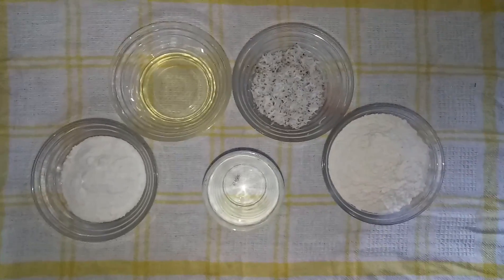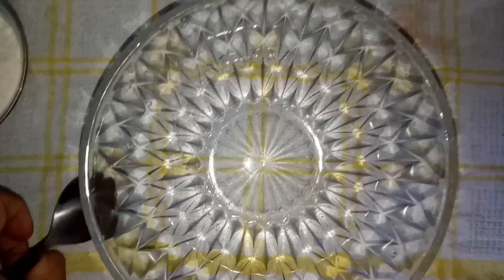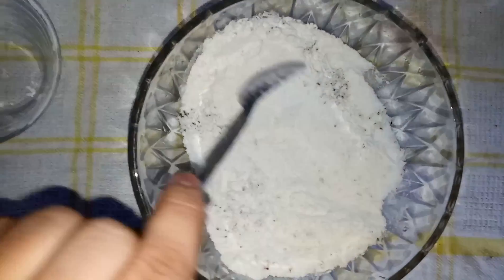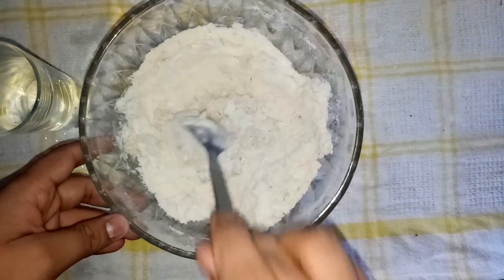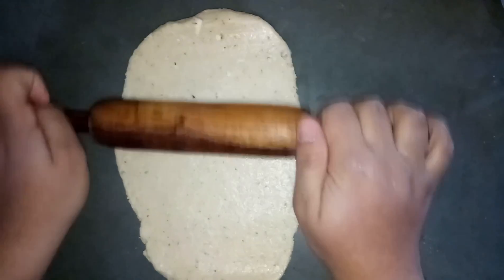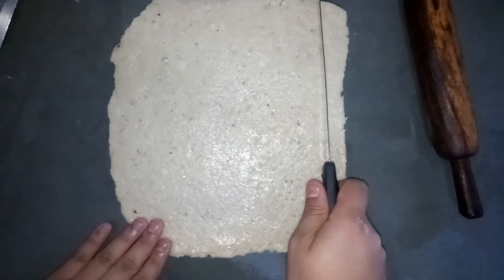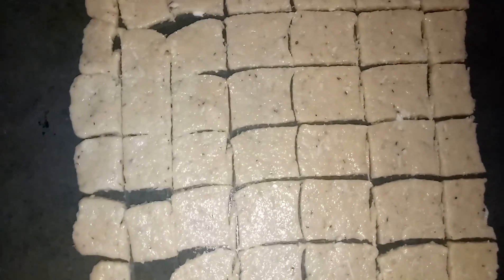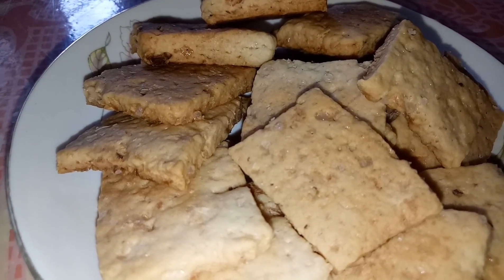How to make Coconut cookies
Very yummy